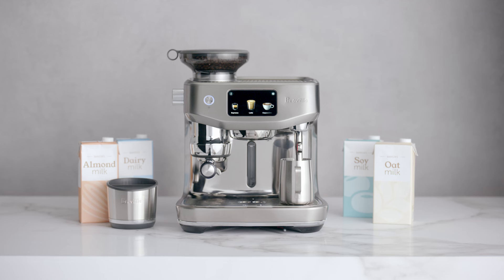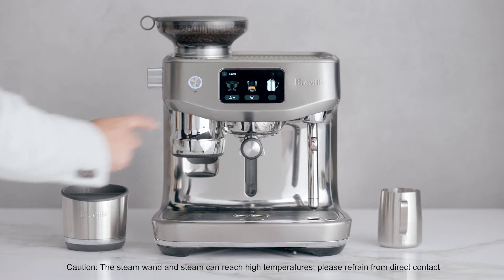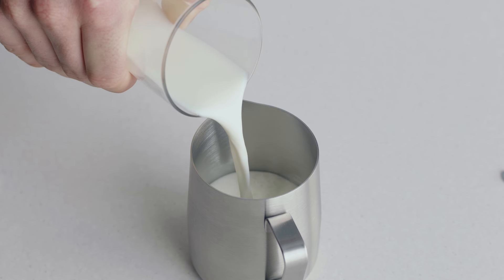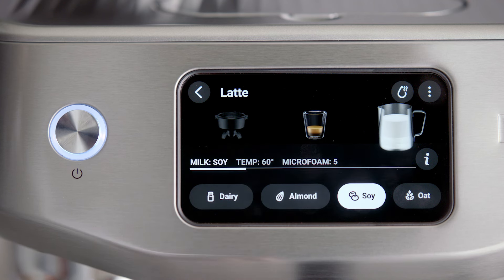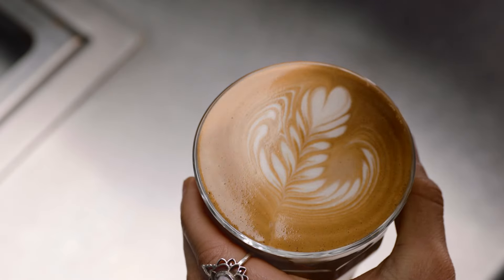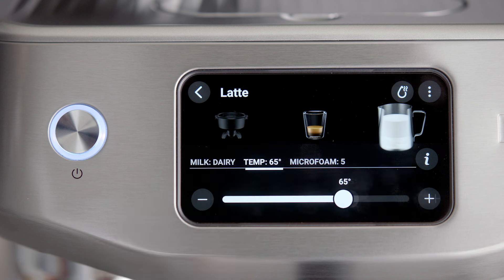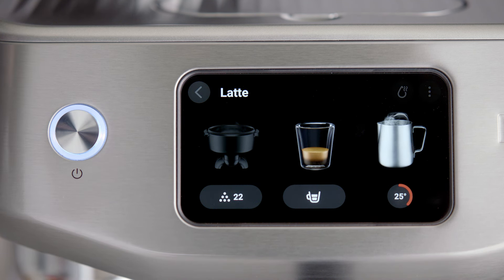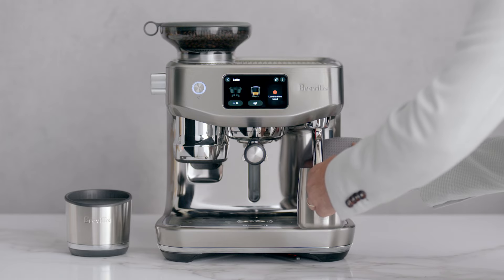the Oracle® Jet | Achieve silky microfoam with Auto MilQ technology | Breville AU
Enjoy third wave specialty coffee by mastering microfoam using the Oracle® Jet’s Auto MilQ technology.

Whether you prefer dairy or alternative milks, the Oracle® Jet has the setting for you. Different milks and milk alternatives need different temperatures and steam pressures for the ideal milk texturing. Auto MilQ, controls these factors for a seamless experience, just follow these steps to get started:

1. To make sure the steam wand is ready for use, purge for 5 seconds by pressing the milk icon.
2. Fill the milk jug with your chosen milk to just below the spout.
3. Lift the steam wand and set the jug in place – make sure the milk covers the tip of the wand to ensure accurate temperature readings.
4. Select the milk icon on screen and chose the type of milk to begin the milk texturing process.
5. The screen will display the milk temperature as it heats and stop automatically when complete.
6. Lift the steam wand and remove the milk jug.
7. Clean the steam wand using a damp cloth and lower it for an automatic cleaning purge.